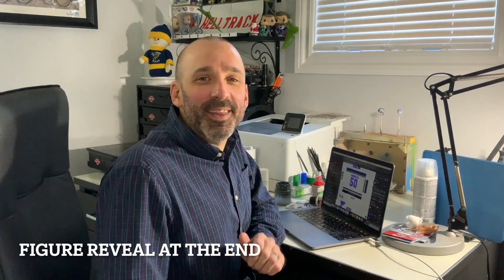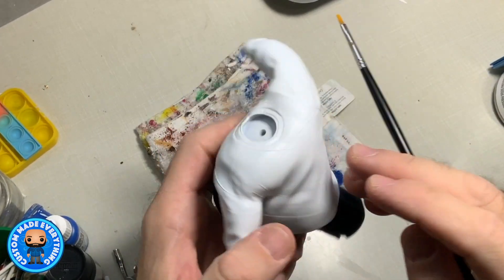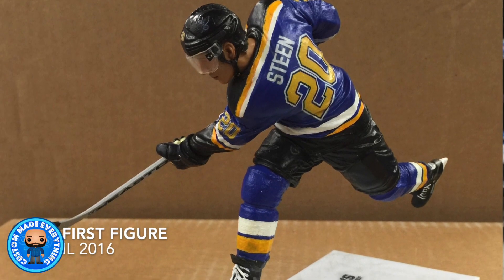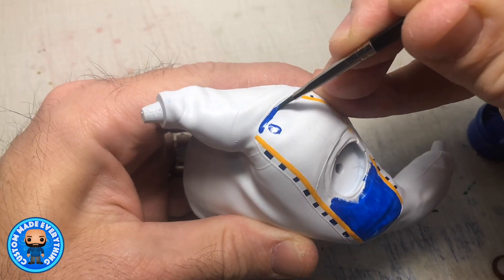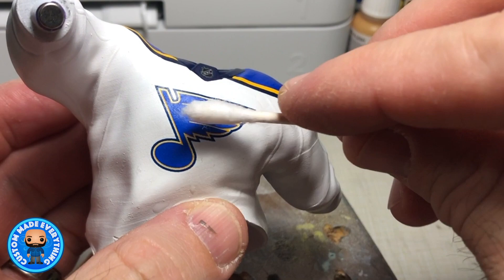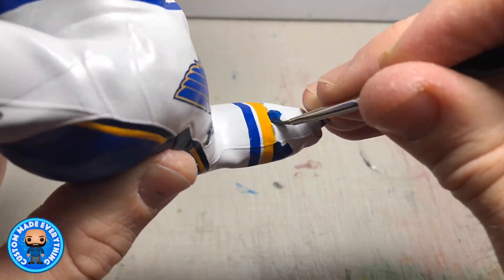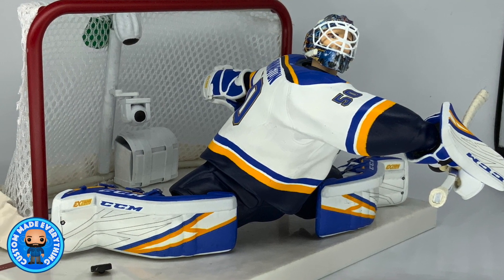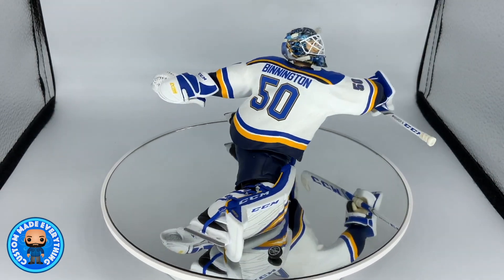Custom 3D Printed Goalie Figure Part 6: Jersey & Final Reveal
It's been a long journey painting this 3D printed figure but it is all finished up.  In this episode I walk through my process of painting the jersey. I also reveal the finished product at the very end. I absolutely love how this figure turned out.